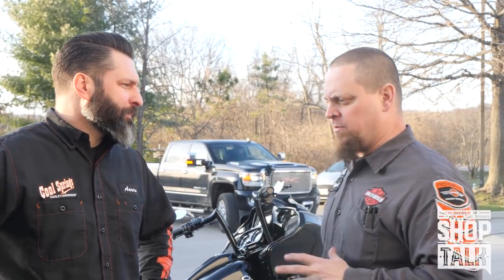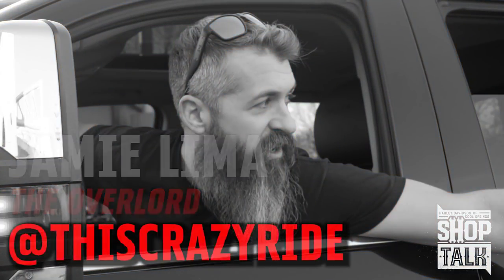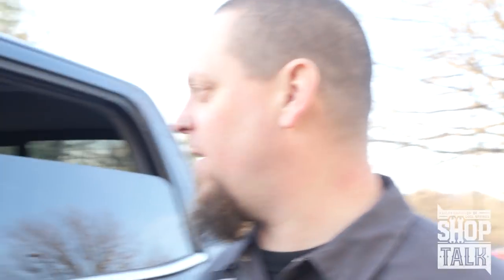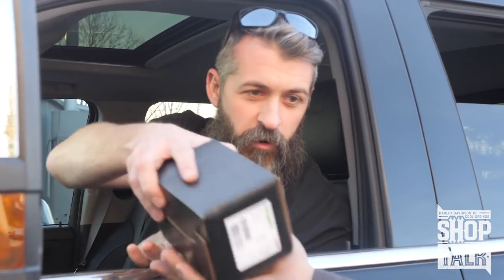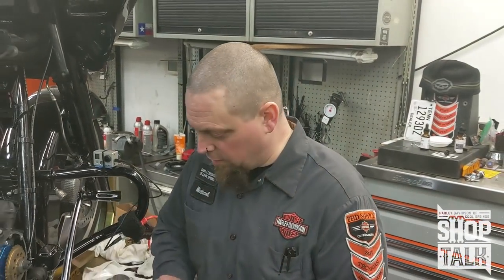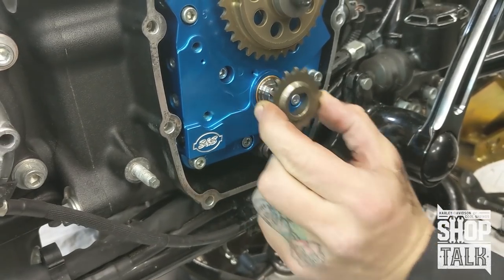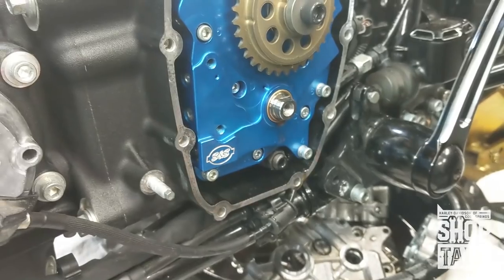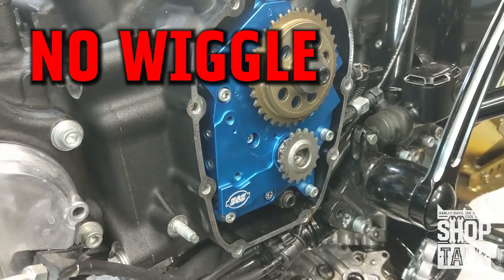Screamin' Eagle 124CI Kit, S&S Cam Plate, Andrews Cam | Shop Talk Episode 16